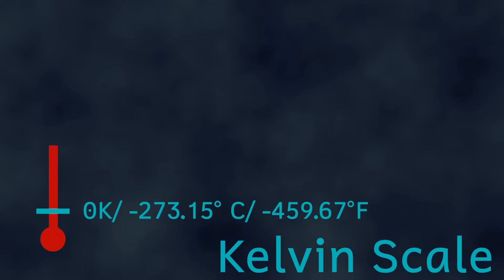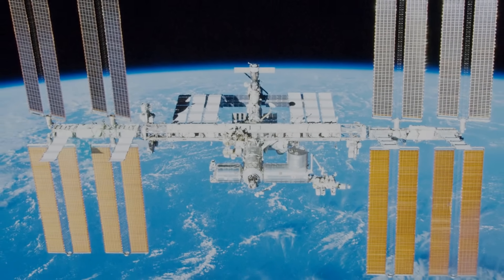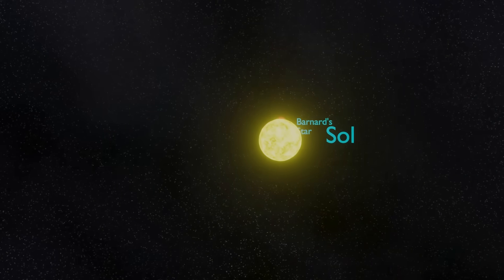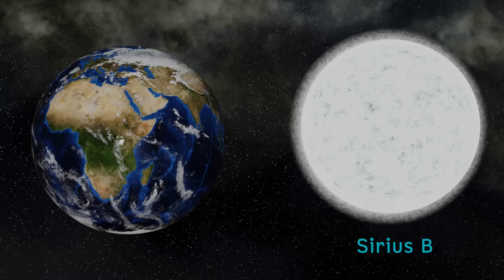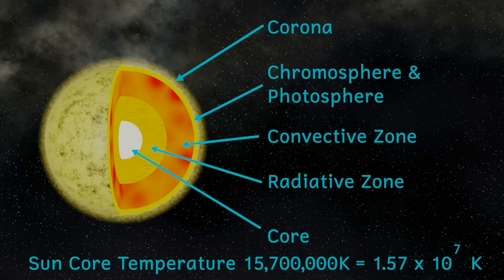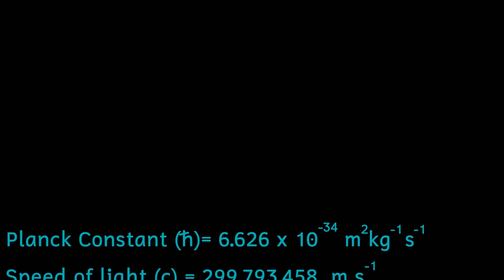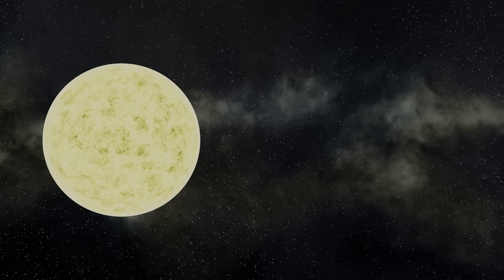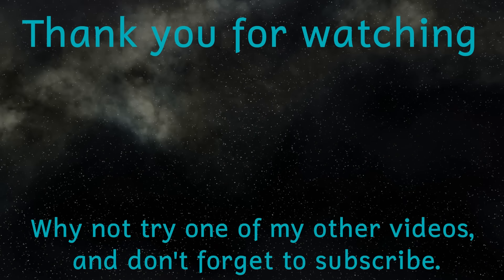The Planck Temperature: How hot can the Universe get?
The Planck Temperature – Absolute Hot: What is the hottest temperature possible.

Today I’m going to look at the Planck Temperature and it’s about to get very strange. Let’s find out more.

Planck temperature is what we think is the highest temperature possible. It is the temperature at which our understanding of the universe breaks.
In this video we’re going to try to imagine just how hot that is, and what the implications of this value are. In order to do this, we’re going to look at some other very hot things to compare.